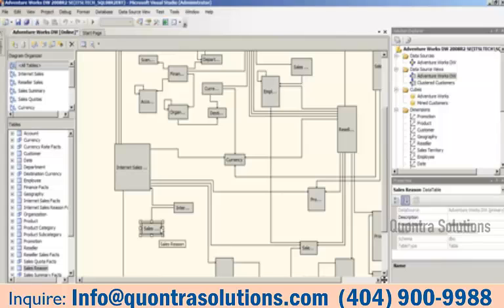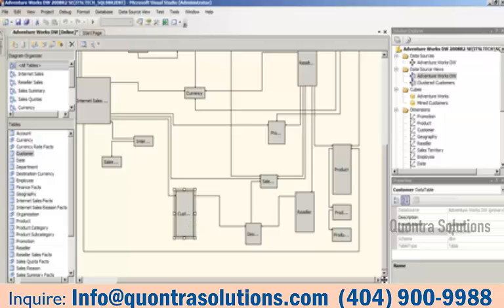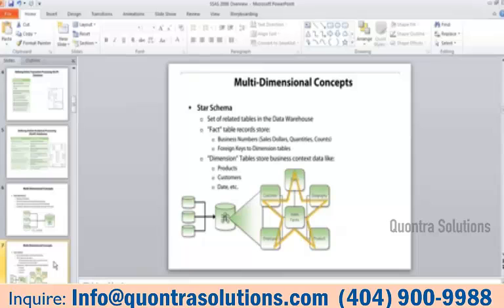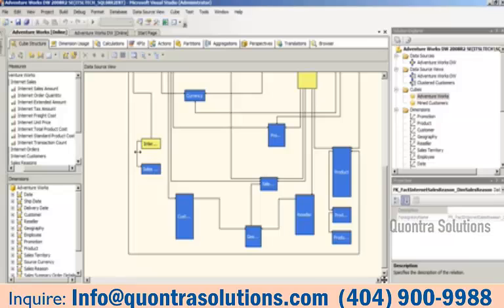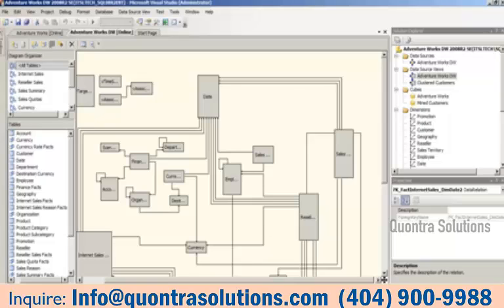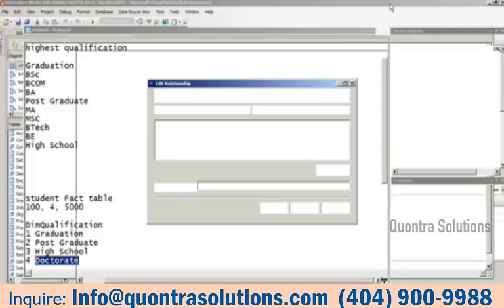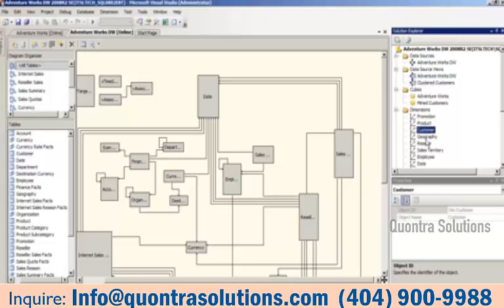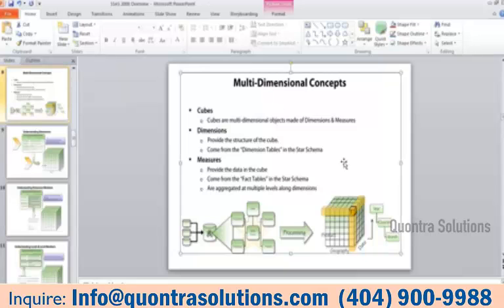Characteristics of Data Warehouse - Online Training Session | QuontraSolutions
MSBI Online Training Sessions by Quontra Solutions

With Quontra support, growth is assured. We are providing the best custom fit training for each and every individual client since identifying the right domain and incubate the knowledge with rigor to deliver the most reliable output. We also have what is called the group activity for our corporate clients wherein we provide an enterprise solution with respect to the standards of the company.

Quontra Solutions